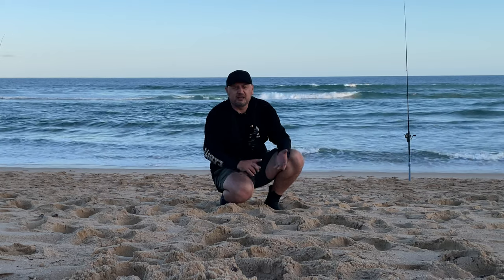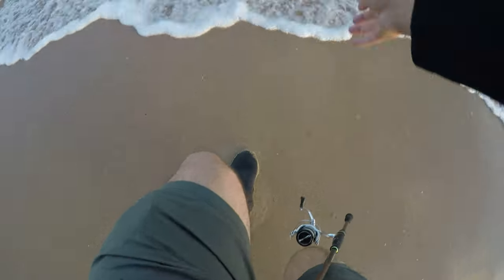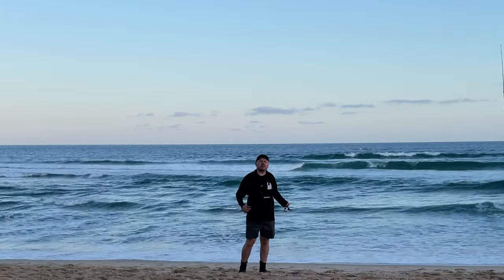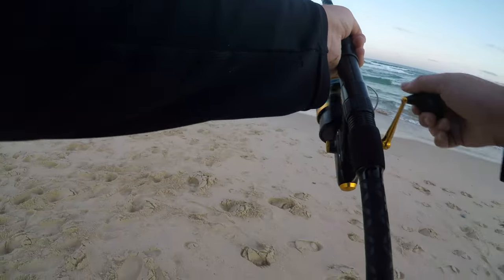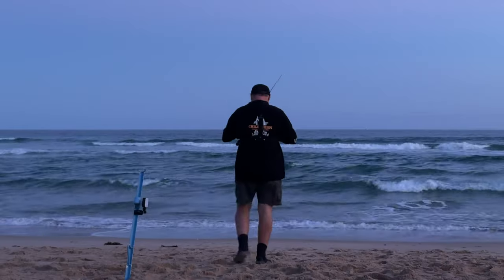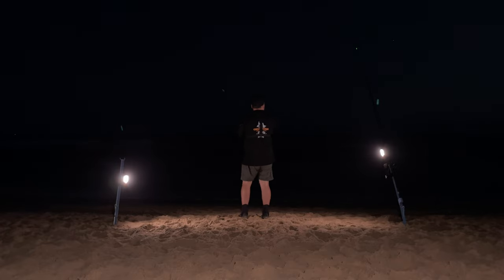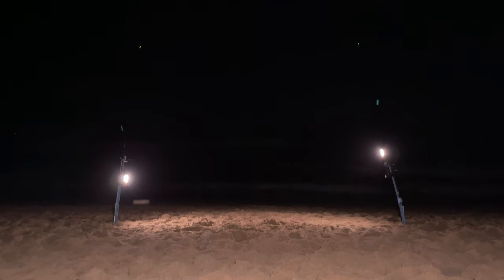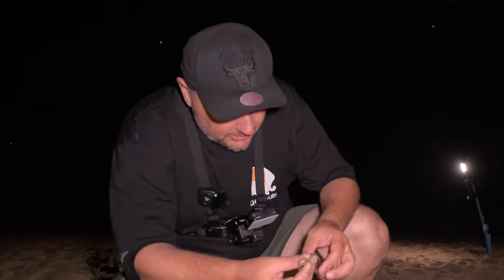Beach Fishing - How to Catch Whiting plus Bread and Butter species !!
On this video we target bread and butter species off the beach but end up with the good old beach favourite of fish species. The Whiting loves to forage for food in the surf zone quite often almost right at your feet in the shore dump waves waiting to see what might get washed up that they feed on like pipi’s, worms and other invertebrates.

Shirt provided by @chilliburn1 check out his channel
Seagulls provided by @aussfish9995  (ultimate b roll footage)

For Private Fishing Guide Bookings

Facebook - Dave Austin Fishing / Southern Calamari Fishing Guides & Dave Austin (Personal Profile)

Dave Austin Fishing Gear Brands

Track: Jim Yosef, Electro-Light, Anna Yvette, Deaf Kev & Tobu - Destiny [NCS10 Release]